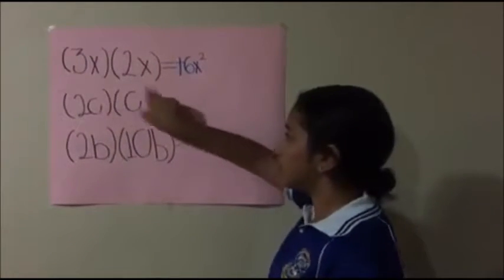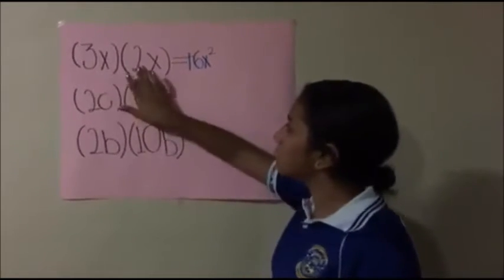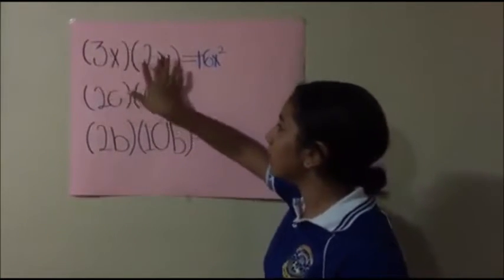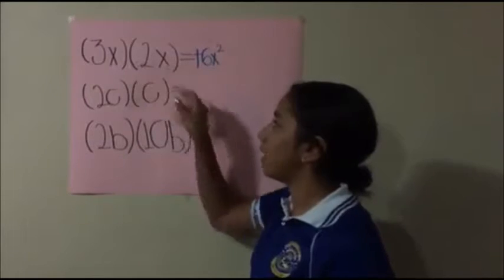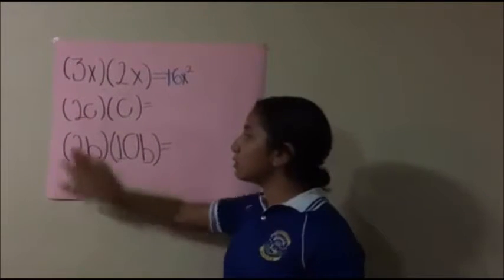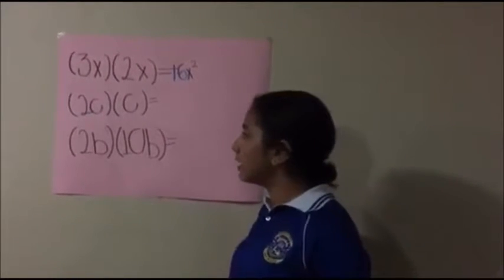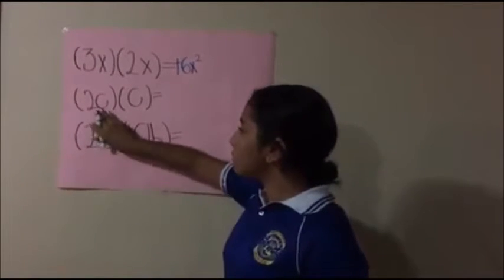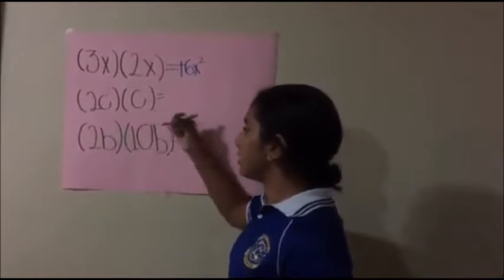Multiplicacion algebraica /ingles